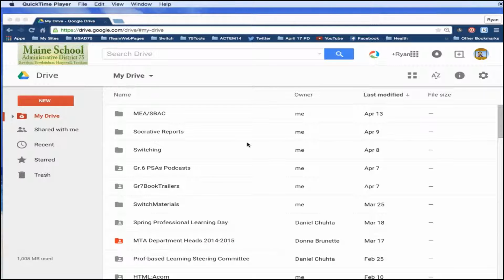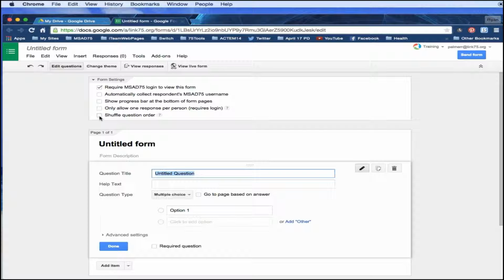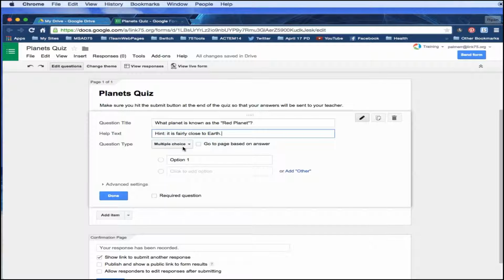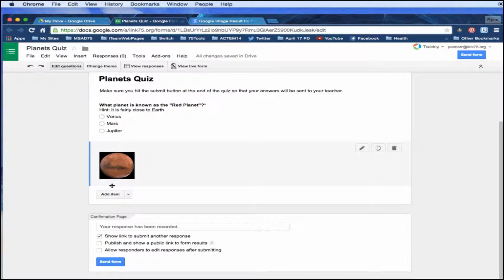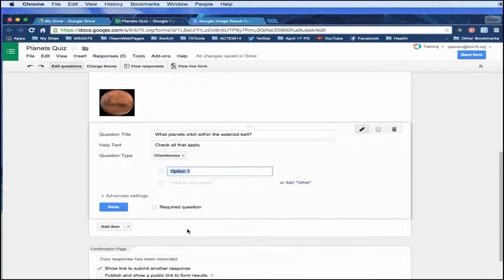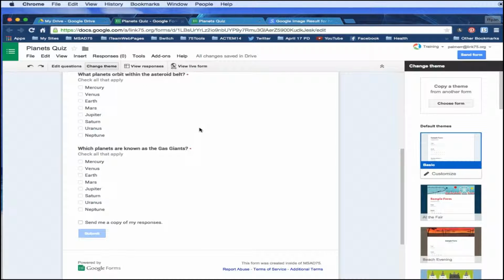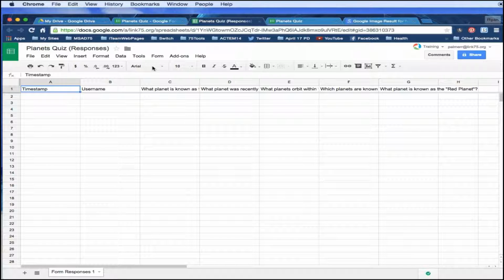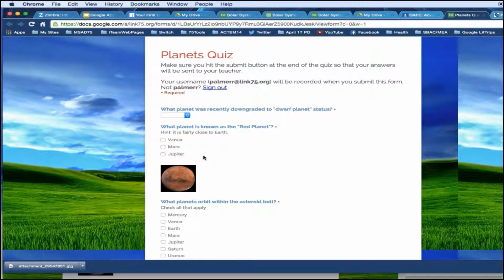GoogleFORMative15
Using Google Forms for creating Formative Assessments